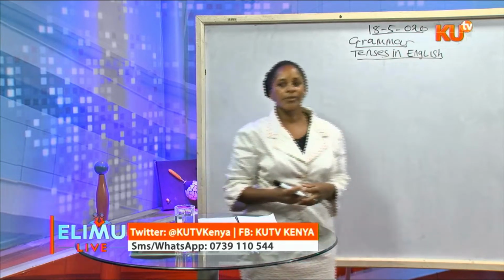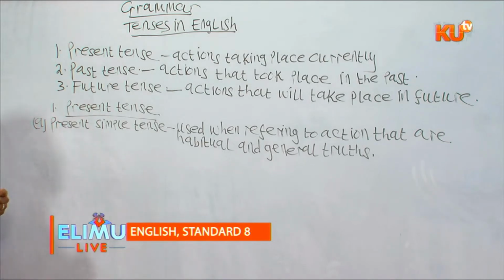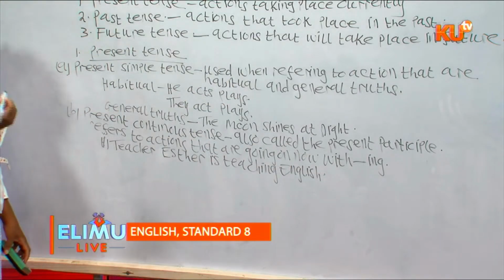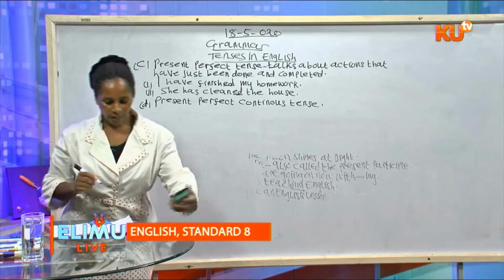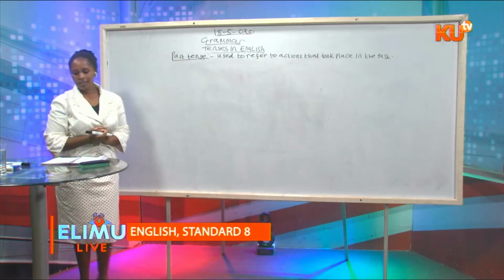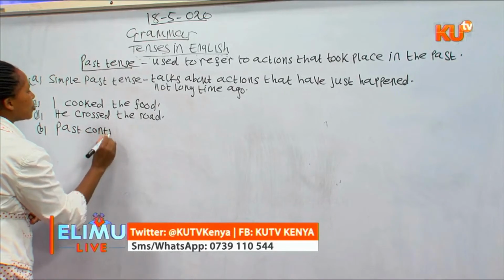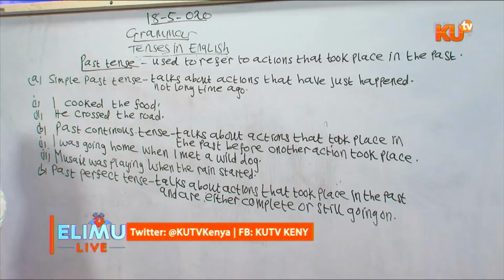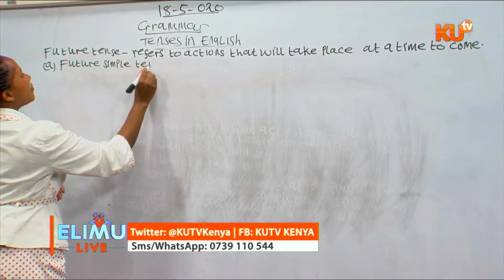ELIMU LIVE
TOPIC; TENSES